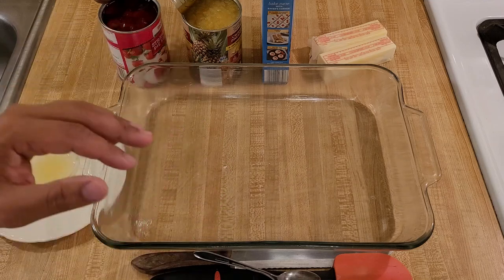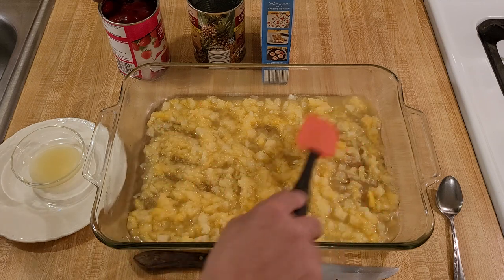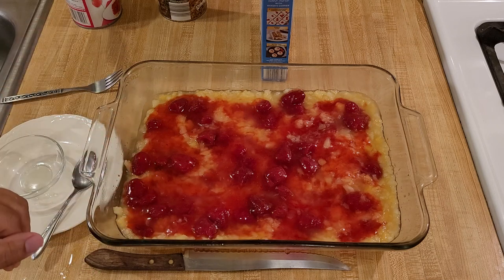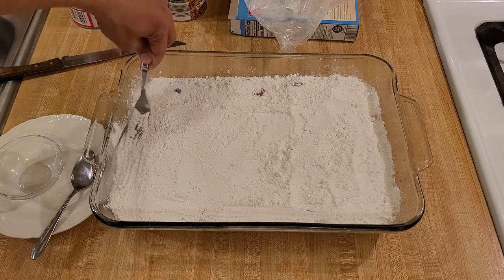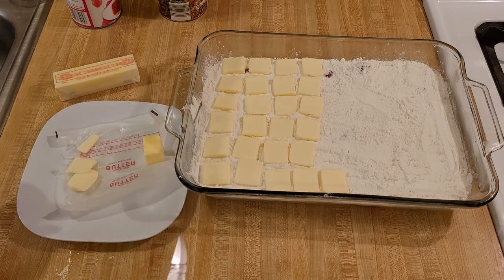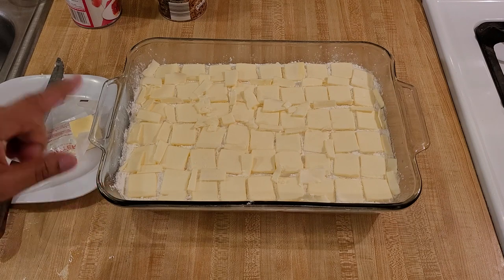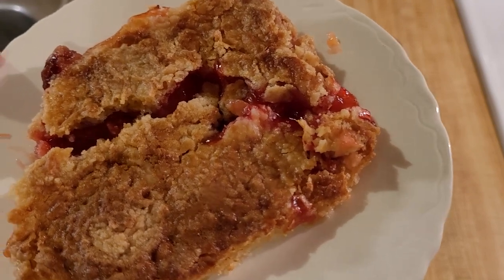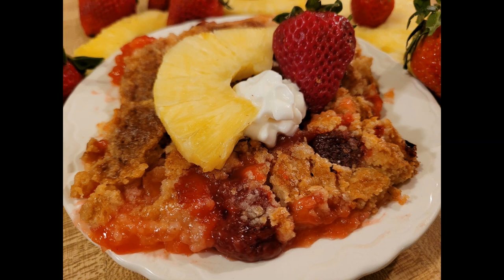Strawberry Pineapple Dump Cake 🍓🍍🥧|🍰😀👨‍🍳 Easy Recipe With Pie Filling and Crushed Pineapple 🥧🍍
My strawberry pineapple dump cake recipe is easy and delicious! With just 4 ingredients--and an optional one--you can make a quick fruit cobbler that's great for a crowd. This dessert starts with a can of strawberry pie filling and another of crushed pineapple (undrained) that are "dumped" into a 9x13 baking dish. Even though it's not essential, I highly recommend drizzling some freshly squeezed lemon juice over the fruit filling--it will really help to bring out the fruity flavor.

The fruit filling is then topped with white cake mix and then pads of thinly-sliced butter. In the oven the butter melts down and into the cake mix, creating a delicious crumble topping that's a nice change of pace from the pie crust or fluffy cake top of other cobblers.

Honestly, this strawberry pineapple dump cake was amazing. The pineapple actually worked with and brought out the strawberry flavor, and the lemon juice emphasized both fruit flavors, too. In fact, I shared this dessert with a group of people, and someone commented that although the filling came out of 2 cans, the flavor didn't taste artificial--I think the lemon juice might be the main reason why.

The crumble topping was perfectly crunchy, contrasting nicely with the gooey, fruity filling. Even though there was a bit less crispy topping because of the extra liquid in the crushed pineapple, there was still enough of the buttery, crunchy top layer for me.

Some other recipes online call for 2 cans of strawberry pie filling, but I thought 1 can of strawberry pie filling and 1 can of crushed pineapple was perfect. If you try this dump cake with 2 cans of strawberry pie filling, please let me know how it turns out.

The only other thing I wanted to point out about this recipe is that I didn't drain the crushed pineapple. Some recipes online call for doing that, others don't. As you can see in the video, the dump cake filling wasn't watery or runny, so draining the pineapple isn't necessary. However, if you want a crunchier topping, drain the pineapple so there's less liquid in the dump cake.

Overall, I was very pleased with how this strawberry pineapple dump cake recipe turned out. In fact, this might just be the best-tasting dump cake I've made so far. It's bright color and bright flavor make it the perfect dessert for a spring or summer holiday like Easter, Mother's Day, Memorial Day, 4th of July,...or any day!

If you try this recipe, I know you'll like it. Please let me know what you think! 🍓🍍🥧🍰😀👨‍🍳

Strawberry Pineapple Dump Cake Ingredients
1 21 oz can strawberry pie filling
1 20 oz can crushed pineapple (undrained)
1 15.25 oz box white cake mix
2 sticks unsalted butter (113g)
*optional: 2 Tablespoons lemon juice

For more information about Southern food and Argentine cuisine, please visit my